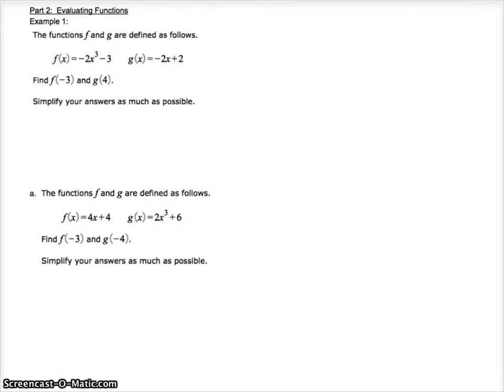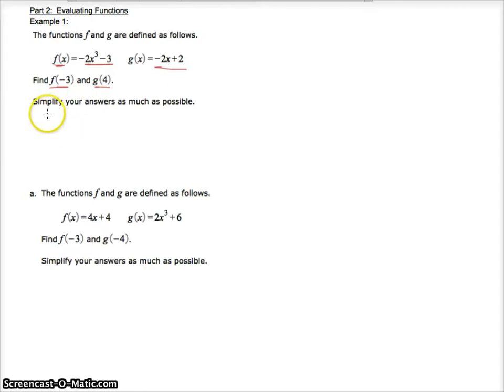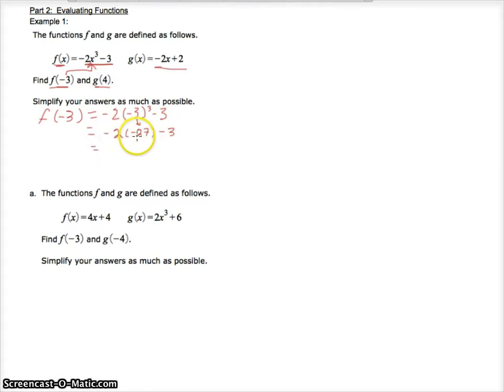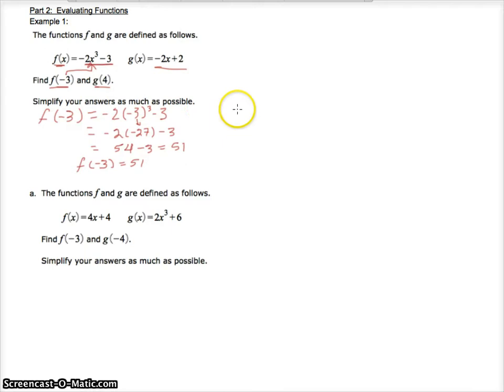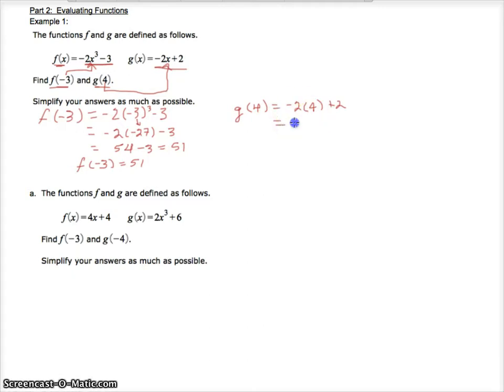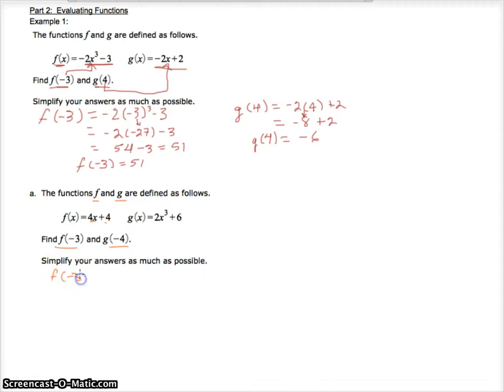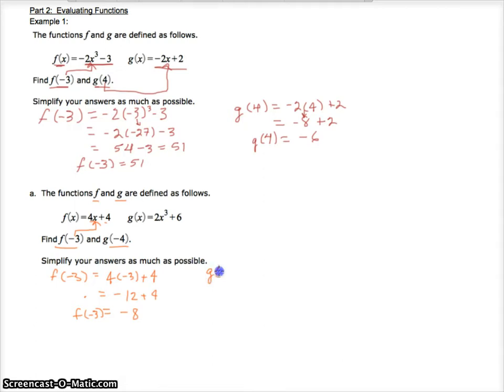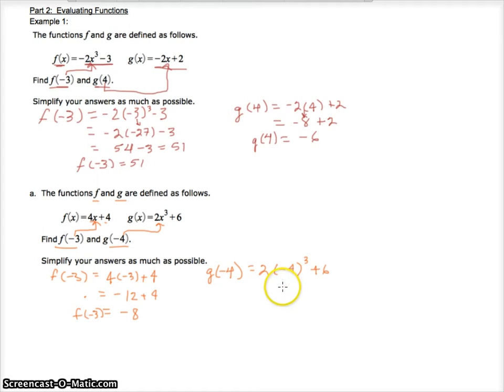Intro to functions Part 2